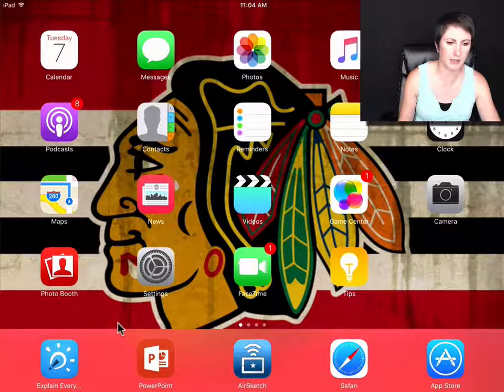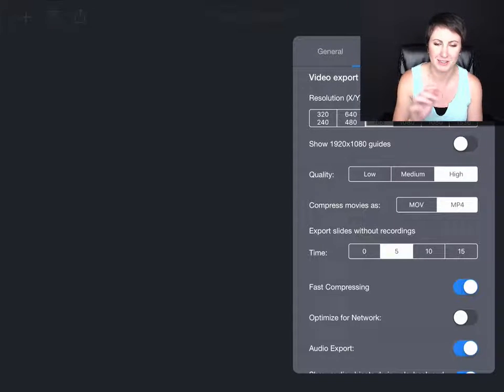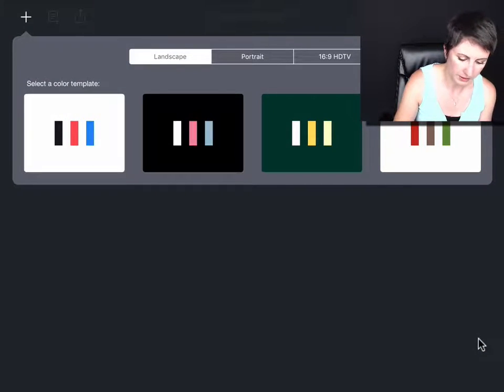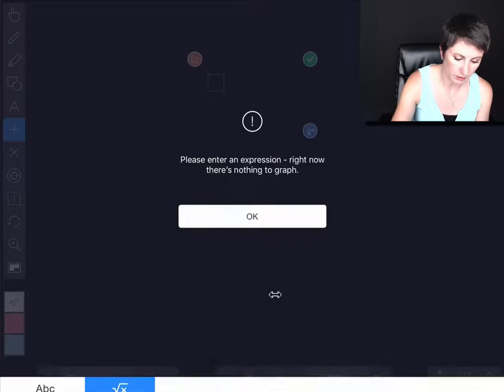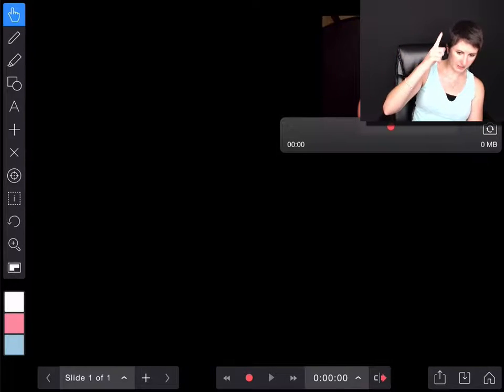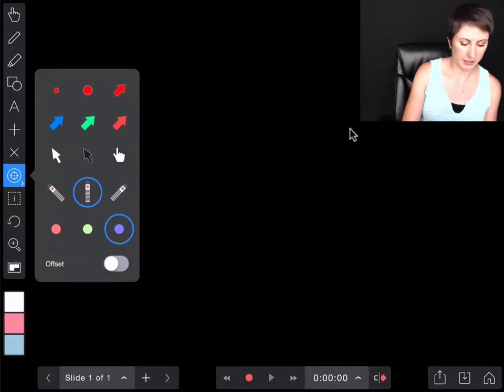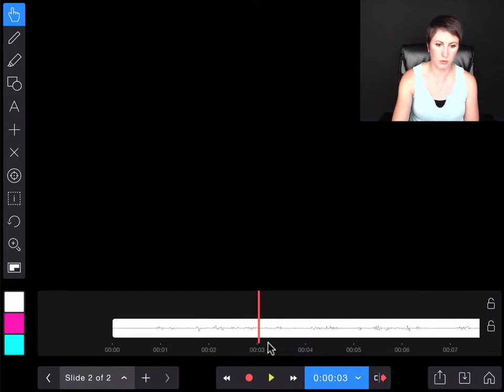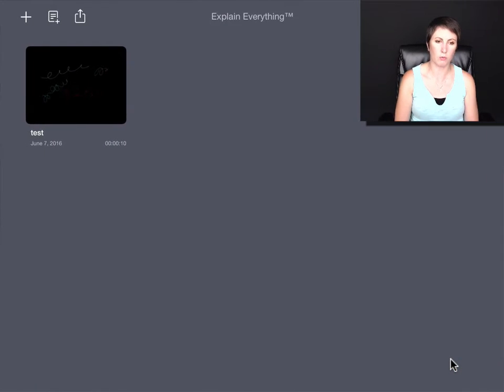Intro to Explain Everything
This video is an introduction to using the app Explain Everything for your flipped classroom. Below you will find the link to the Explain Everything website.